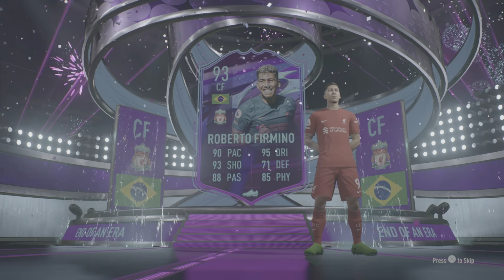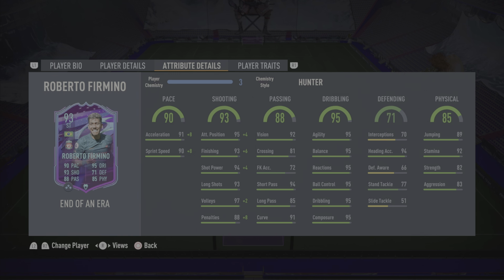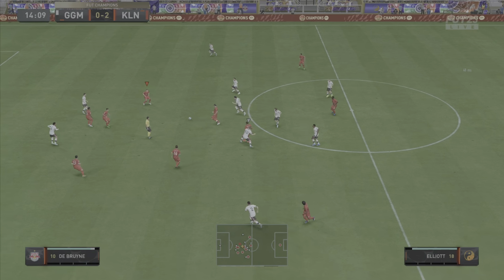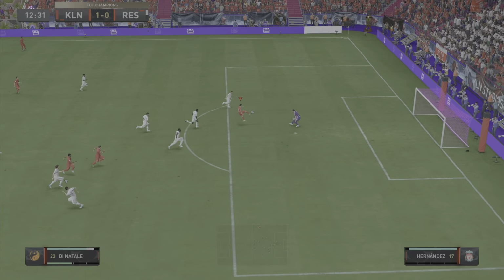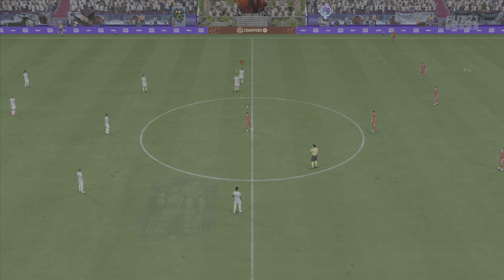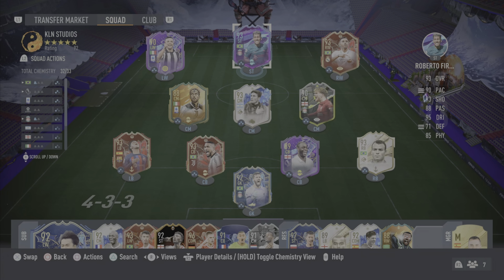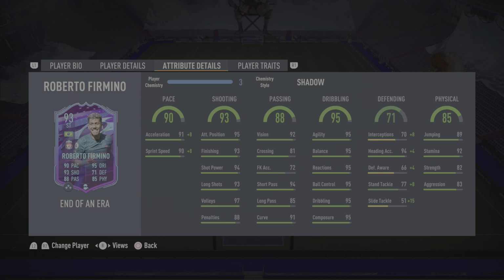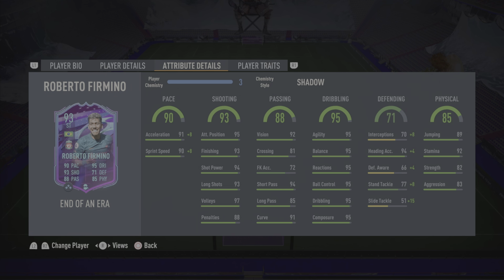END OF AN ERA BOBBY FIRMINO!💔🇧🇷 -93 RATED EOE ROBERTO FIRMINO PLAYER REVIEW-FIFA 23